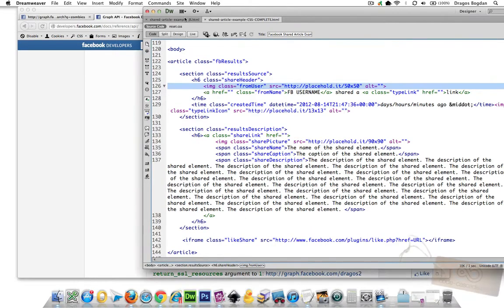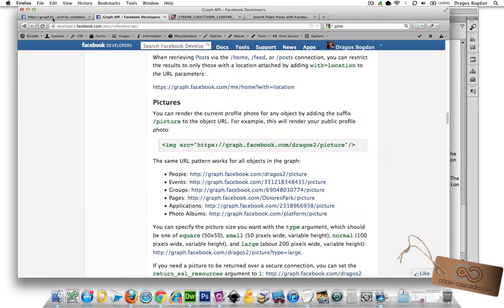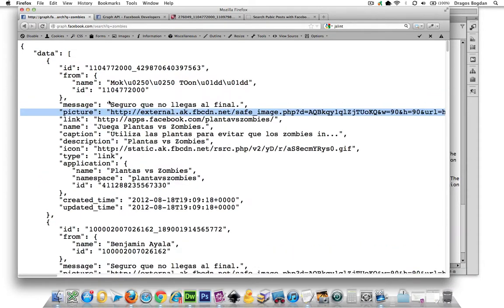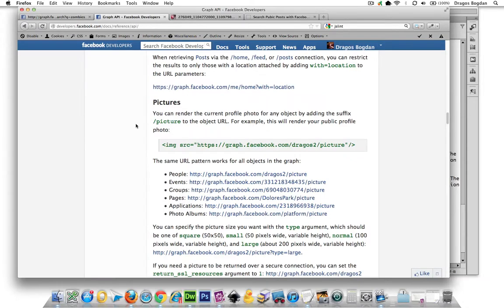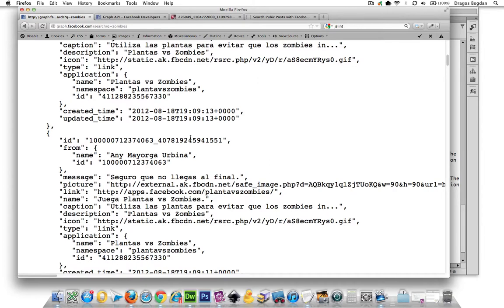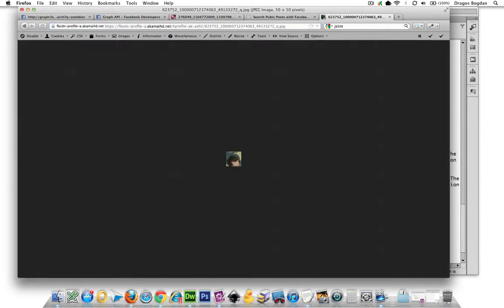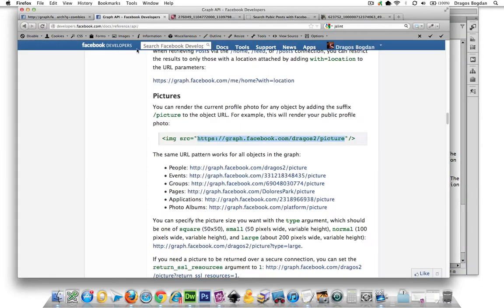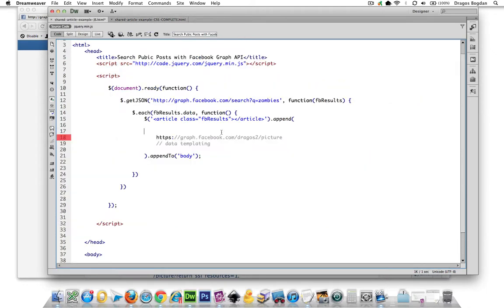(4/15) How to access the values inside the Facebook Graph API results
Using the this keyword, in this video we'll look at how to access the properties nested inside of the Facebook Graph API results